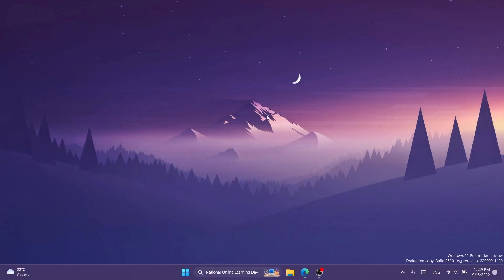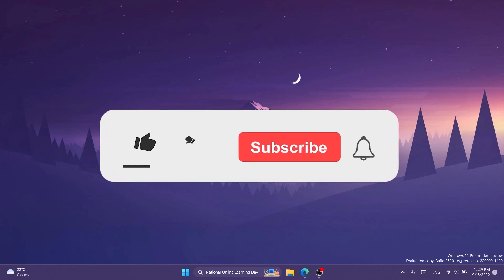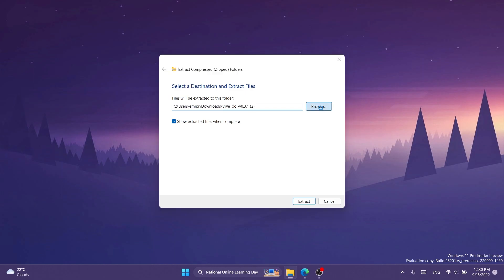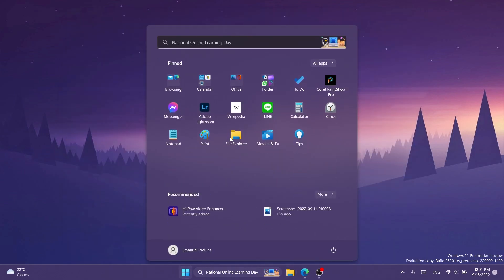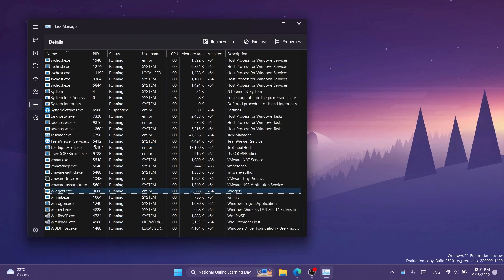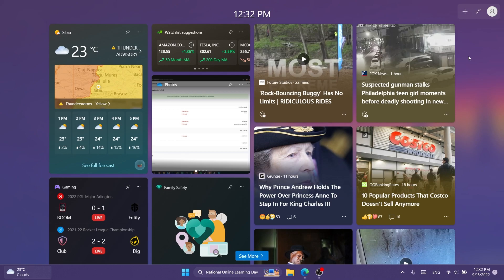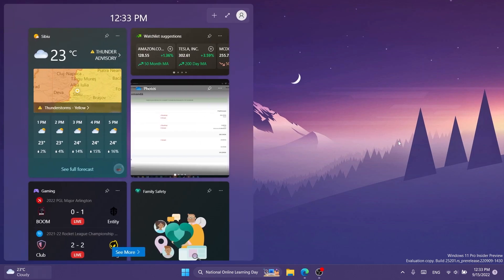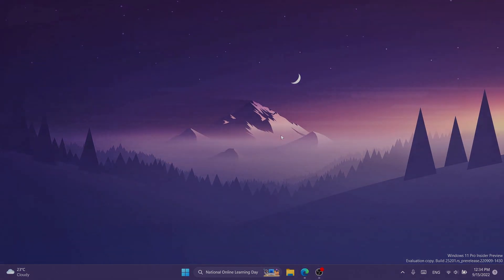How to Enable New Fullscreen Widgets in Windows 11 25201